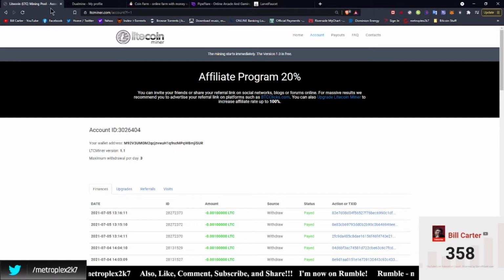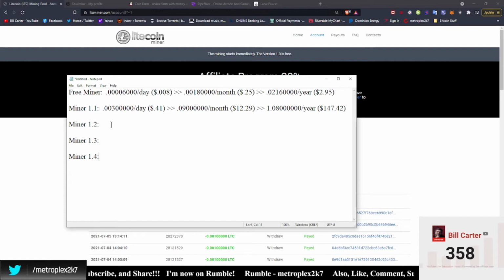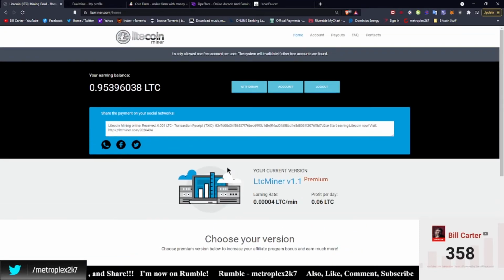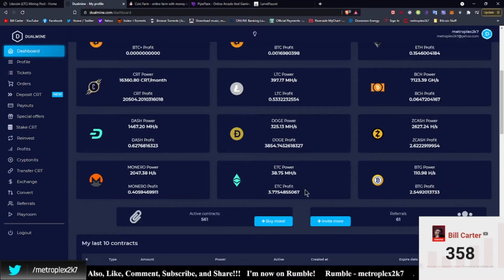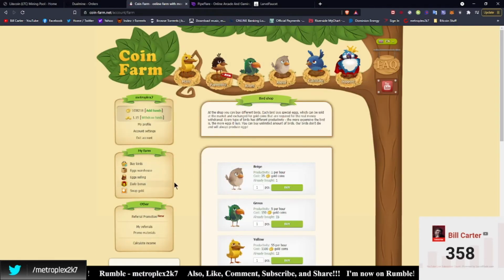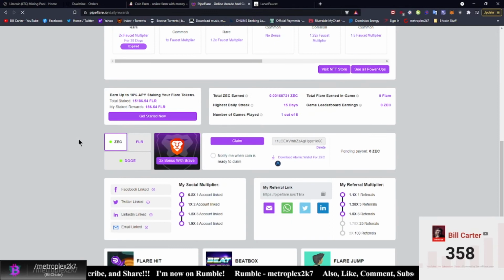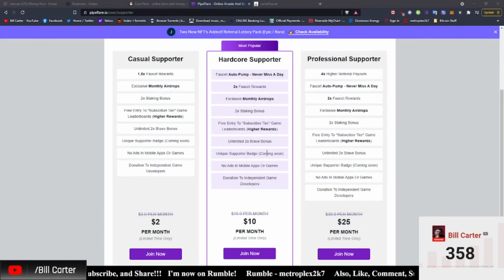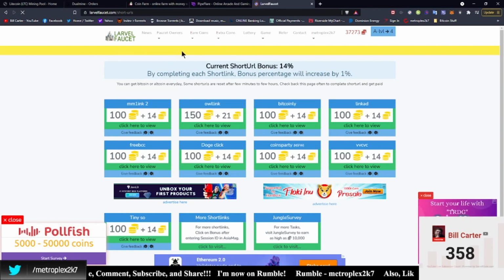Crypto Update Video - 07/05/21 - LTCMiner! DualMine! Coin-Farm! PipeFlare! Larvel Faucet!!!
If you would like to donate to the cause or just want to say thanks with a kind gesture:

BTC:  33uoXTW7AmLyirVhW8cqJbguz7yskQp4m1
DOGE:  DQKhtFDhX5vF4vgMfa6bzF1XyVbGBhf5KS
XRP:  rw2ciyaNshpHe7bCHo4bRWq6pqqynnWKQg

VARIOUS STRATEGIES

FREE WALLETS

FAUCET COLLECTOR

FCCS (Must have to use Faucet Collector & is cheaper than 2Captcha)(I do appx $20/mo.)

MY TOP SITES I HIGHLY RECOMMEND USING!!!

FREE FAUCET SITES - COINFAUCETS

MISCELLANEOUS CRYPTO SITES

MOBILE MINER APPS

TRAFFIC SITES

EARN BTC FOR SHOPPING